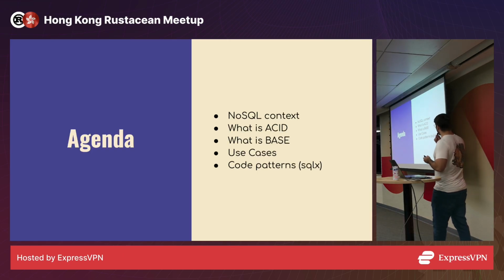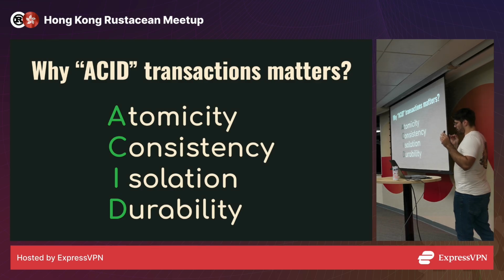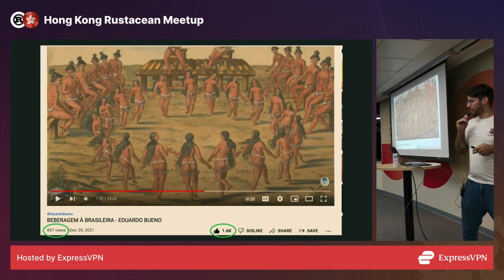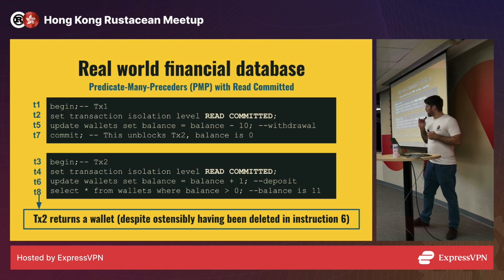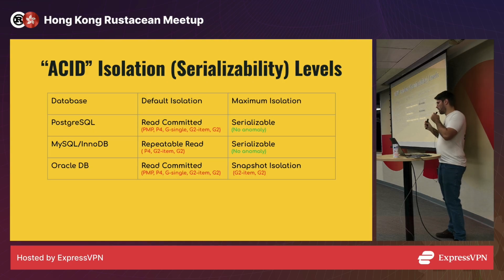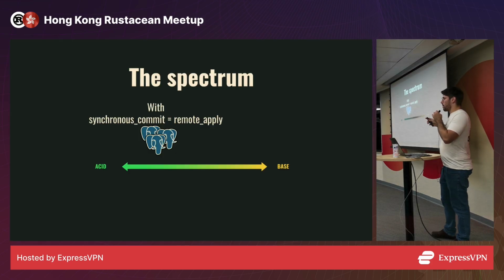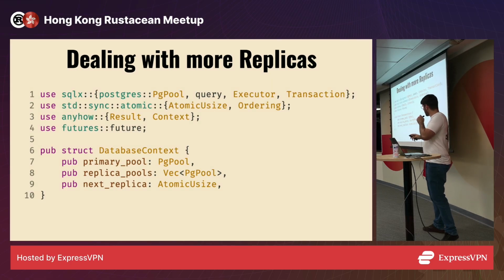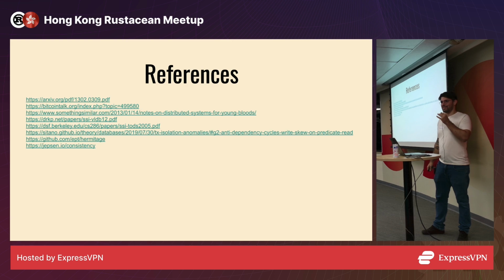Distributed Systems, Databases, and Rust in Fintech | Renan Florez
Renan Florez, Head of Engineering at CloudWalk, takes us on a journey through distributed systems and the trade-offs between ACID and BASE in database design. He shares real-world lessons from fintech, including how to avoid costly mistakes in database configurations and the code patterns he swears by for scaling high-throughput systems. If you’re working with Rust in fintech or distributed systems, this talk is packed with practical takeaways.

This talk was recorded at the Hong Kong Rustacean Meetup hosted by ExpressVPN on March 26, 2025. Wanna meet other Rustaceans?

🎉 Oh, and one more thing—RUSTAsia 2025 is TOMORROW!
We’re bringing together Rust lovers from all over Asia for a full day of talks, workshops, and hanging out with some of the smartest people in the community.